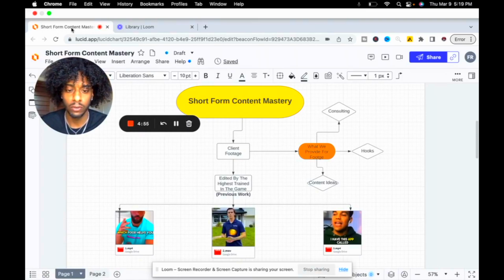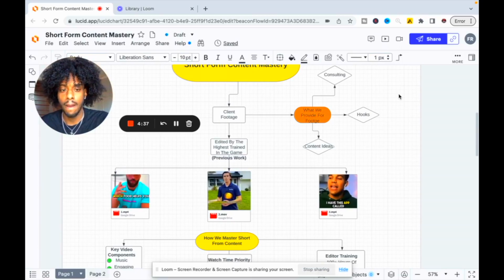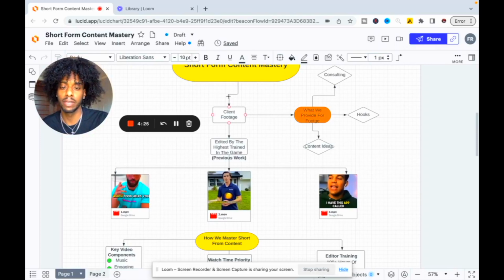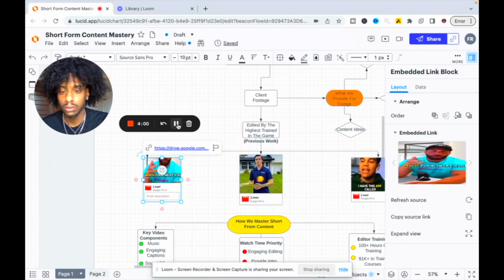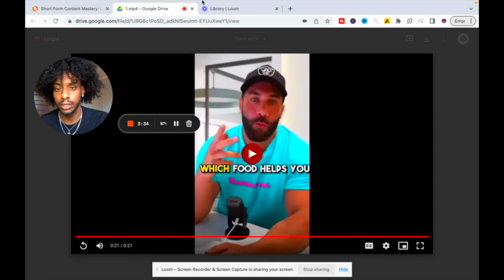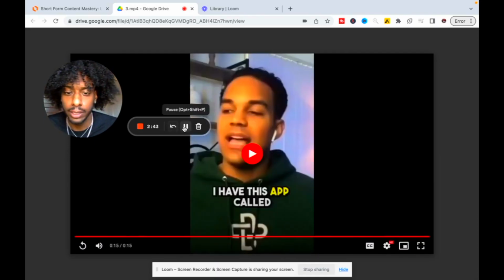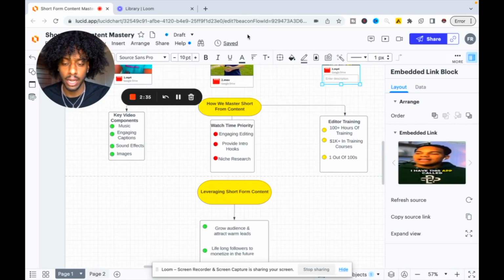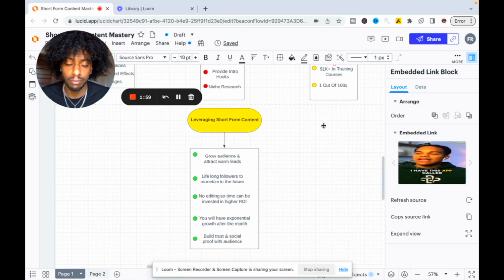From 0 To 10,000/Month : Scaling Your Business with Short Form Content in 2023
From 0 To 10,000/Month : Scaling Your Business with Short Form Content in 2023 With Fire Ramp

📲 If you'd like for me and my team to help you with your business by providing the best of services, hit me up on Instagram

✅ Join our free FB Group where we drop high value insights